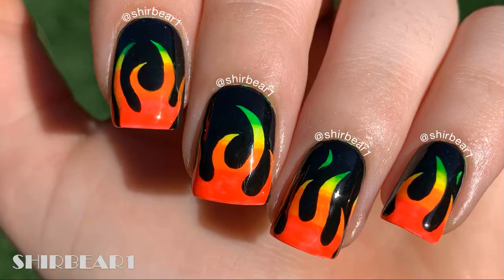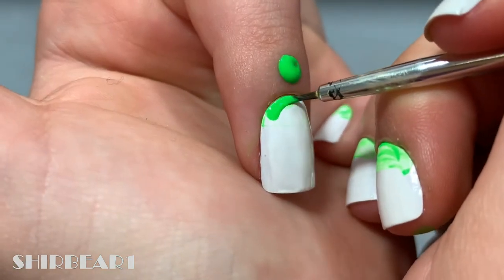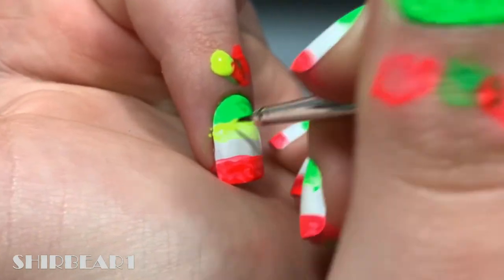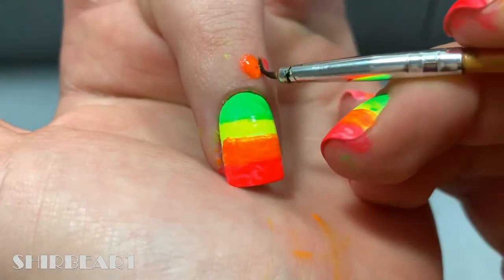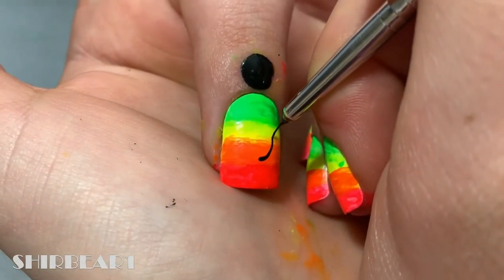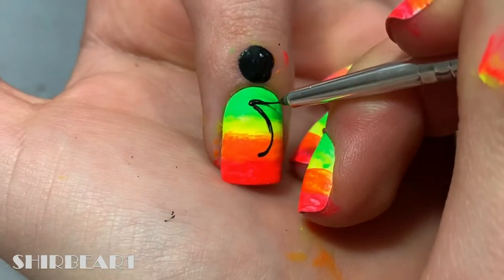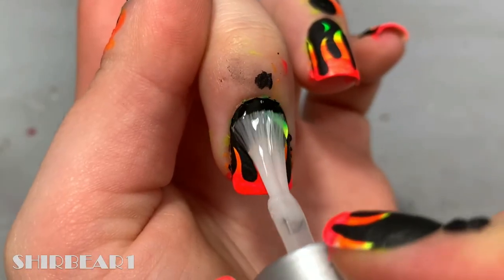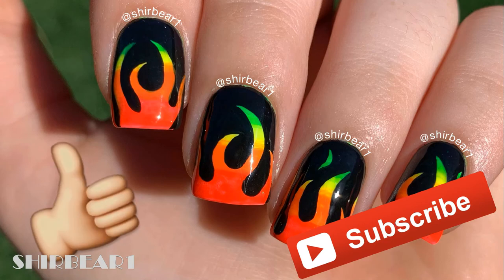Neon Flames Nails